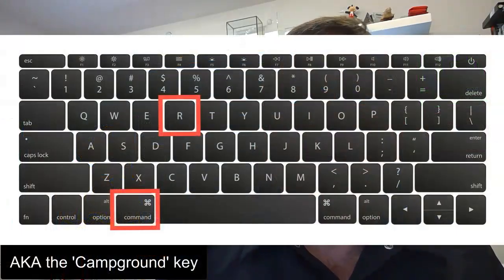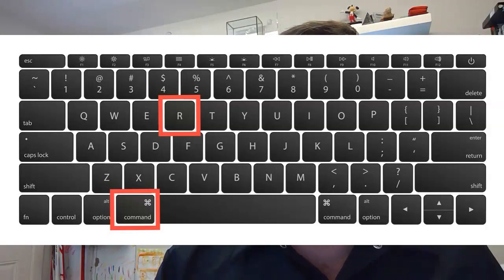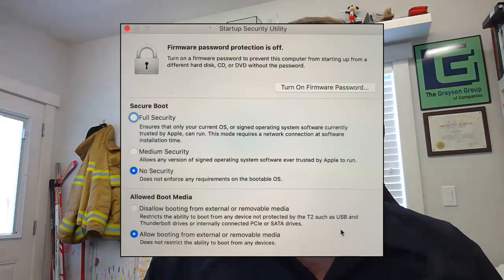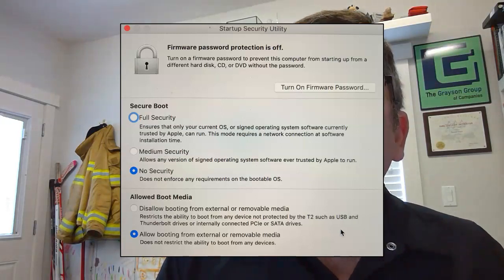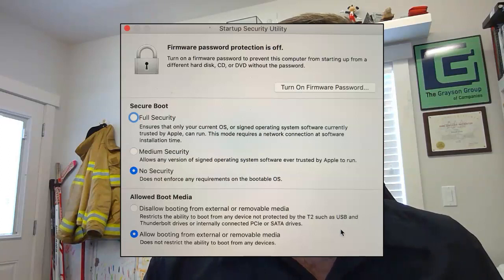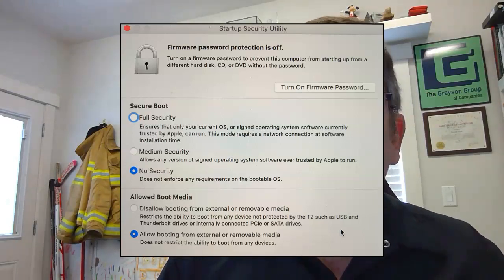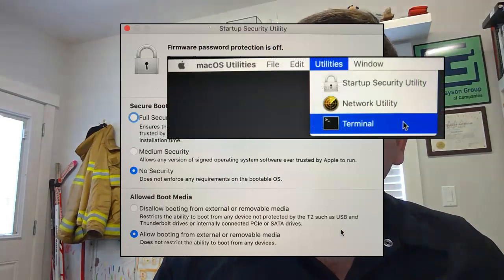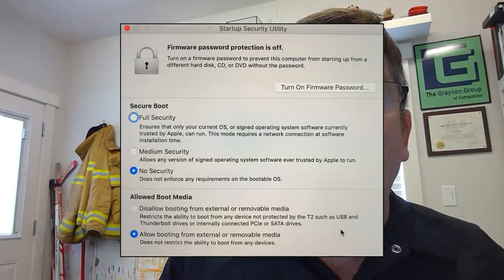Episode 170: Apple Forensics: Magic Keystrokes - Recovery Mode key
A number of special keystroke combinations are required to be used in digital forensics of Apple macOS devices. Today we look at the Command + R key to access Recovery Mode.